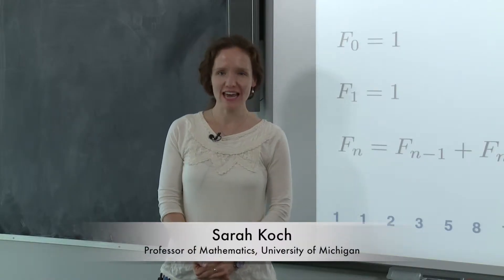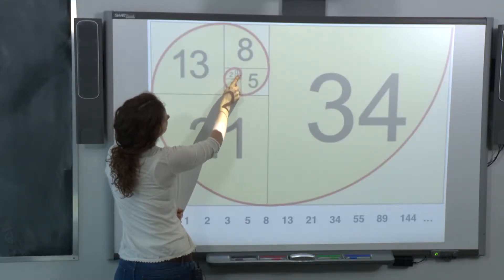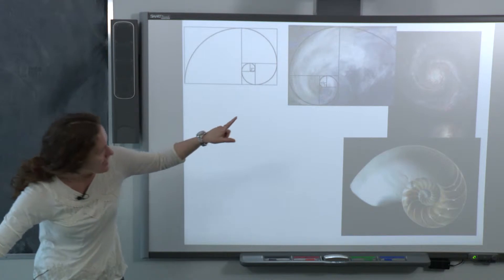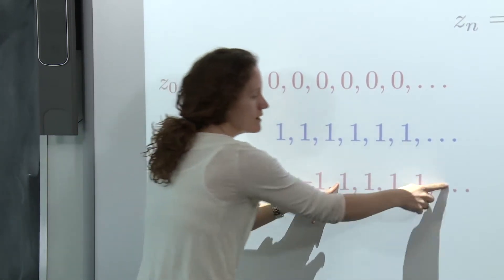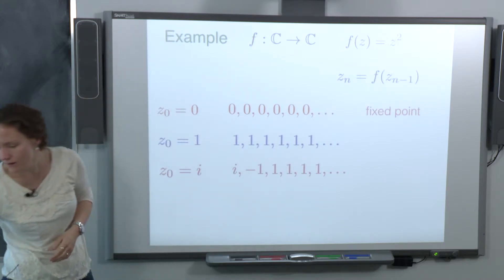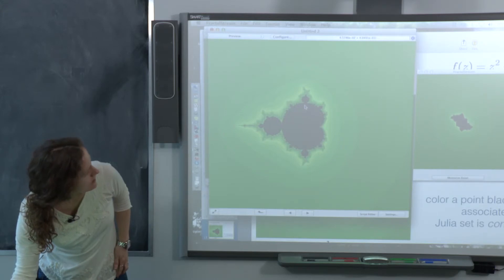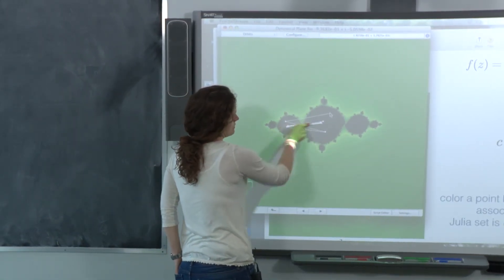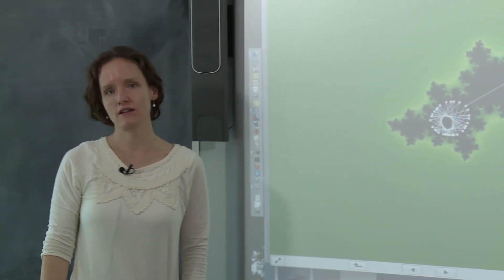ICERM MathBytes with Sarah Koch